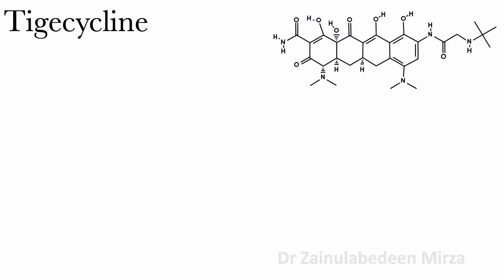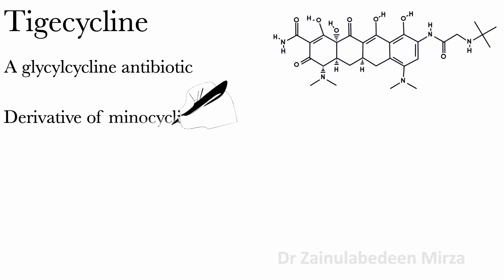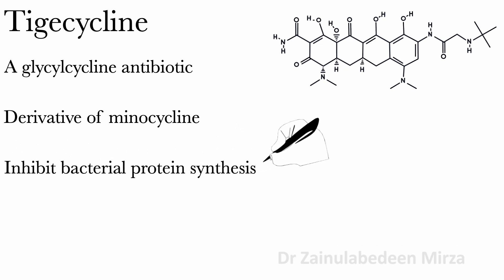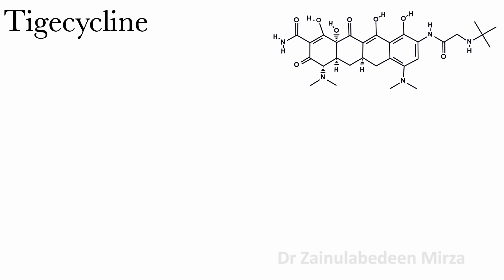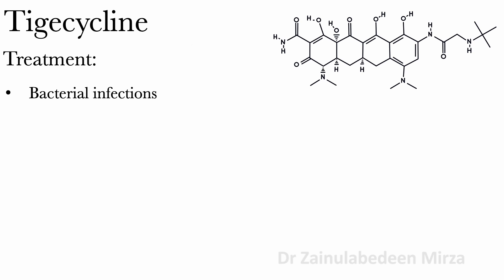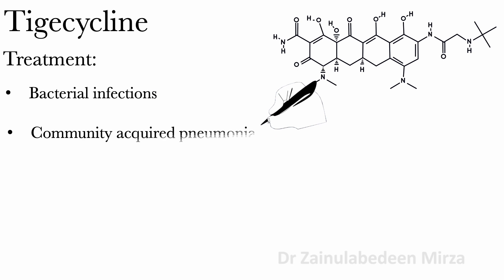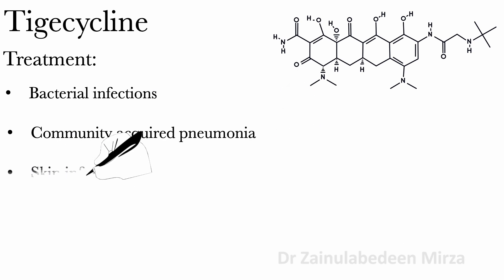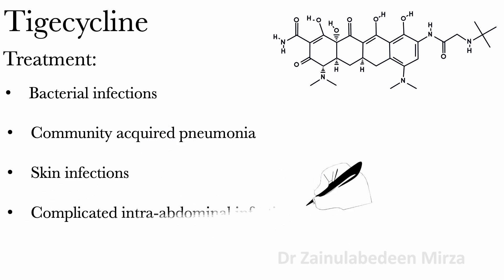Tigecycline (tygacil) | glycylcycline antibiotic | Antibiotic to treat bacteria infection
antibiotics bacteria treatment Tigecycline (tygacil) | glycylcycline antibiotic | Antibiotic to treat bacteria infection. Tigecycline to treat bacteria infection, pnemonia, skin infections. I talk about Tigecycline.